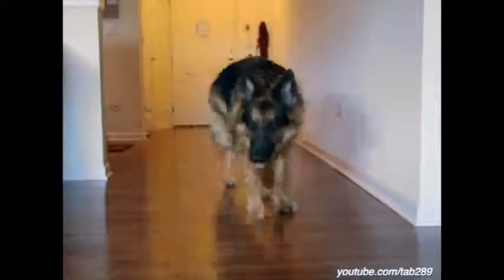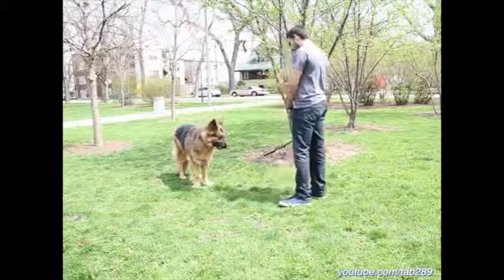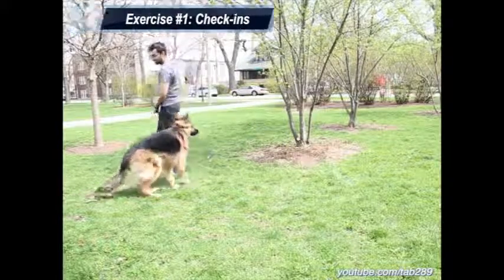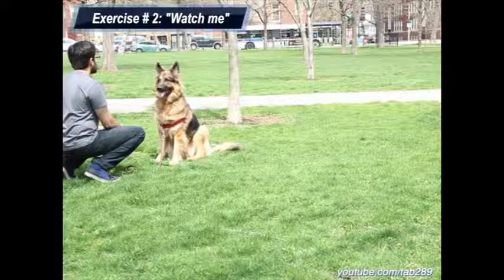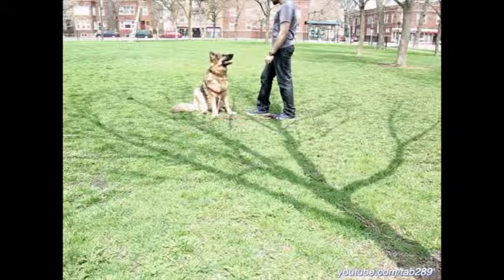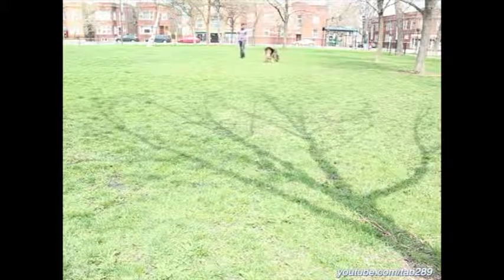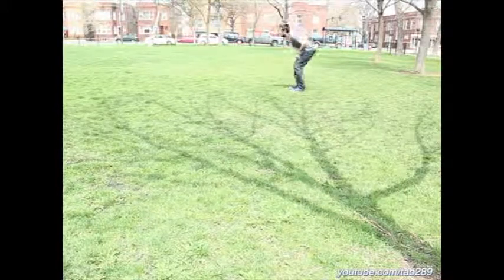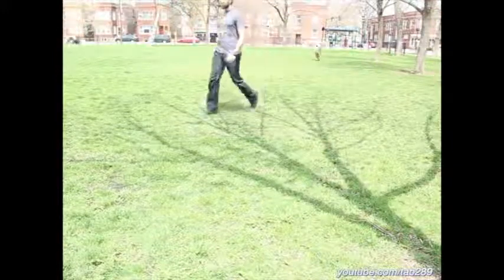How To Train Your Dog Come Here! PERFECTLY!!!